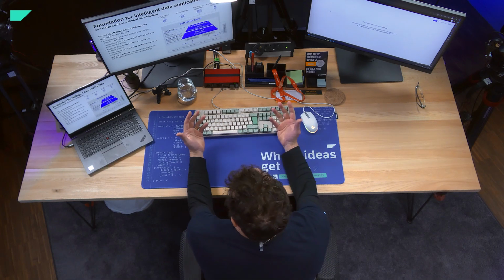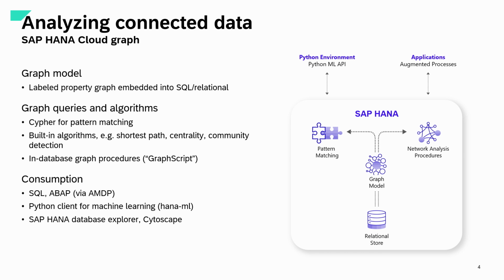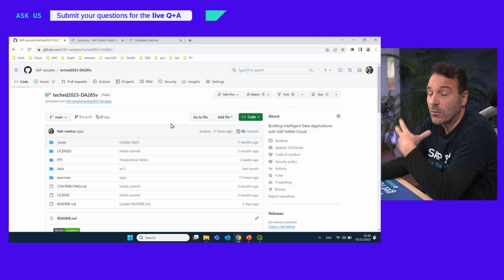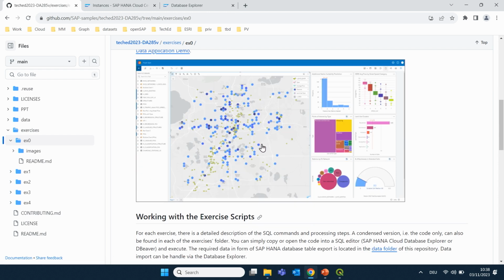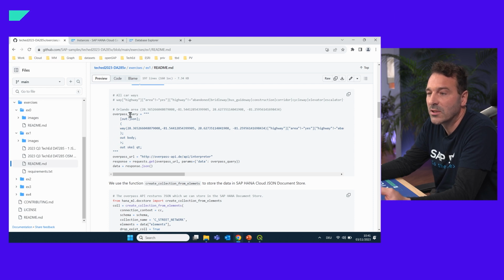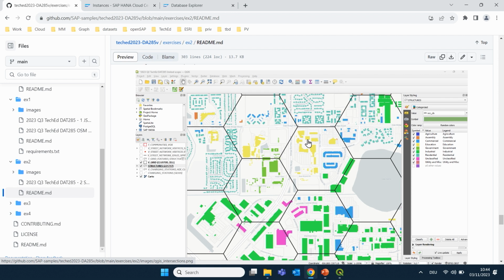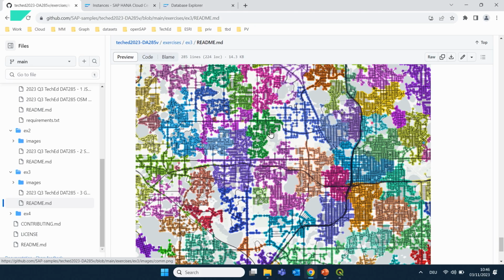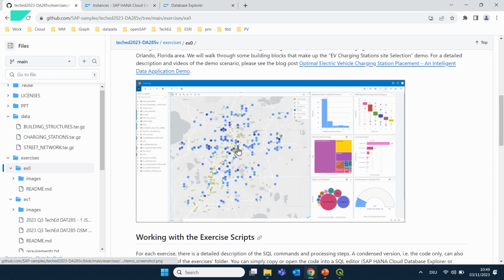Building Intelligent Data Applications with SAP HANA Cloud - DA285v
Intelligent data applications are the next generation of solutions, powered with self-learning capabilities and real-time data. From enabling predictive maintenance to optimizing energy usage, intelligent data applications are the future. Learn how to get started by leveraging capabilities in SAP HANA Cloud, such as multitier storage, semistructured document storage, spatial and graphical data processing, and machine learning.

Content Track: Data and Analytics

Speaker: Markus Fath - Development Architect, SAP

Offerings (Products): SAP HANA Cloud

Programming Language: SQL Script

Job Role: Administrator, Architect, Consultant, Developer, Product Manager

Subtrack: Build Innovative Business Applications with Database Services